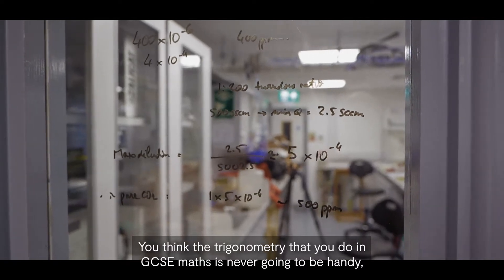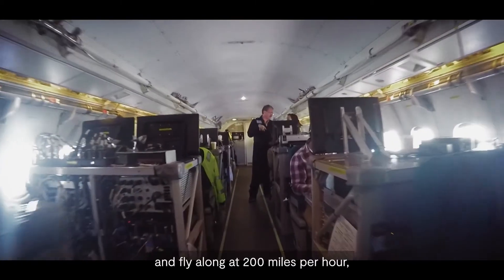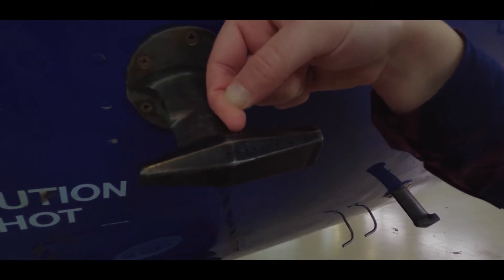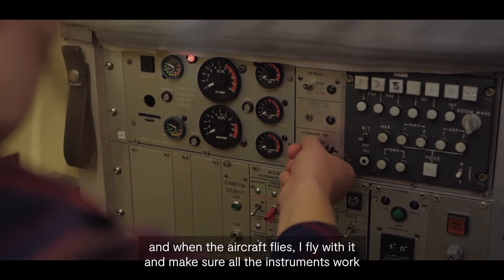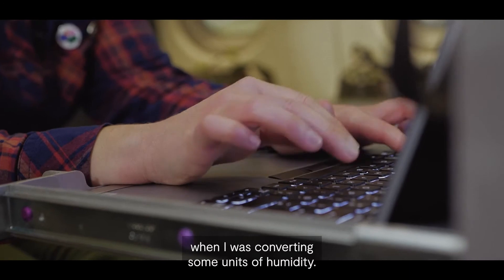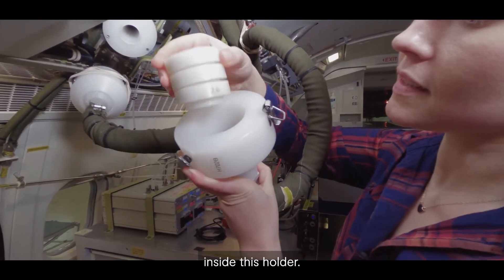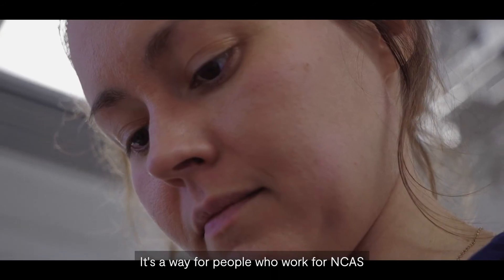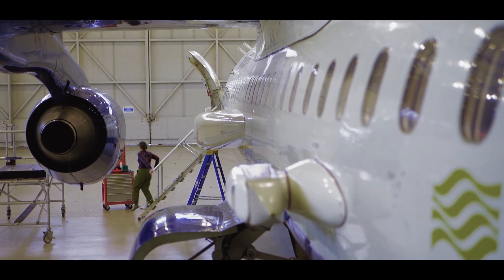Taking care of a flying laboratory - 101 Jobs That Change the World (Ep 33)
Meet Hannah Price. She's an instrument scientist at FAAM, a BAe 146 jet fitted out with specialist instrumentation for studying the atmosphere. It allows researchers to collect data about the atmosphere at different altitudes and locations around the world - it's been used to study everything from the particles released by volcanic eruptions, to the impact of climate change on our atmosphere. Hannah is an expert on FAAM's instruments, and it's her job to keep it in perfect working order.

In this video, Hannah shows us some of the amazing things FAAM's instruments can do, and explains how studying physics led her to this career path. She now uses her experience to help young people from underrepresented groups to access university through the National Centre for Atmospheric Science (NCAS) Community for Change.